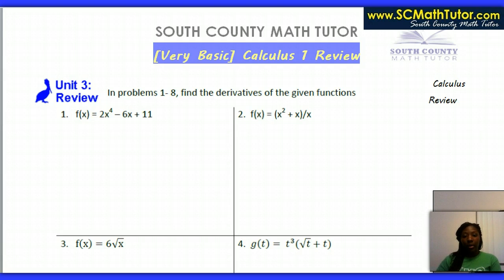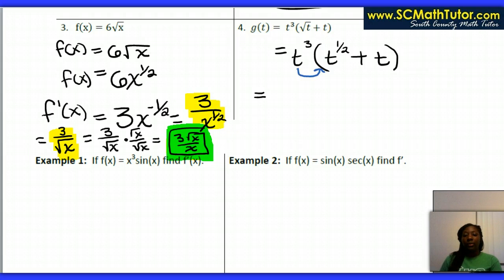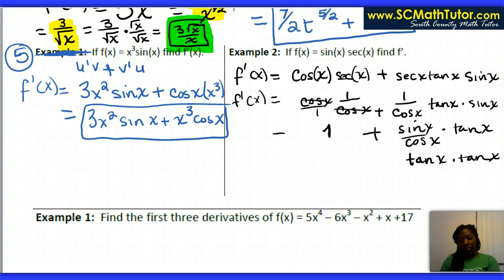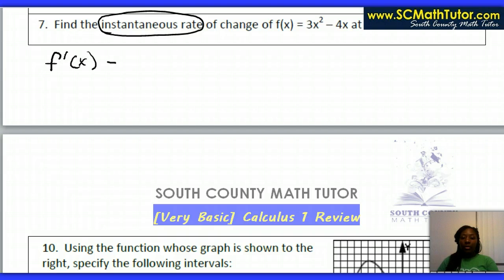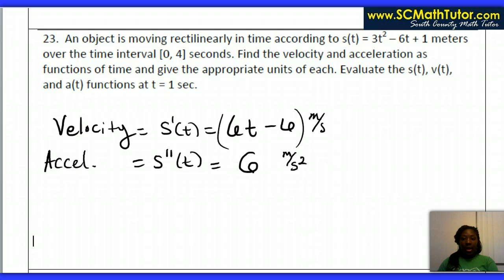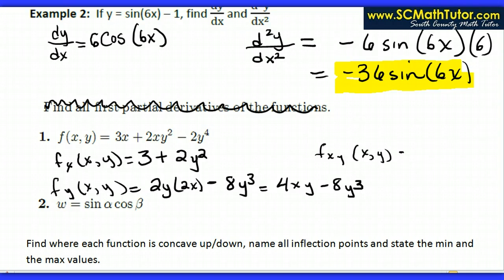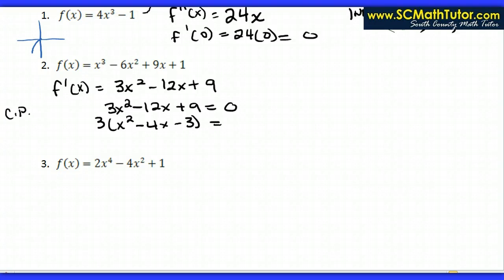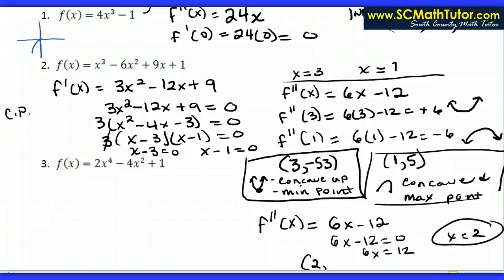Calculus [Basic] Review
Very Basic Calculus 1 Review